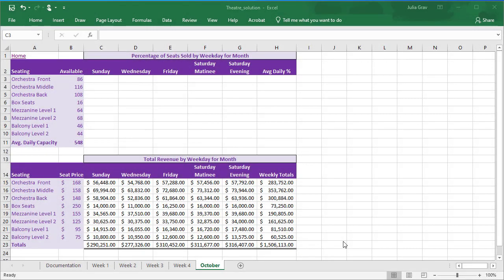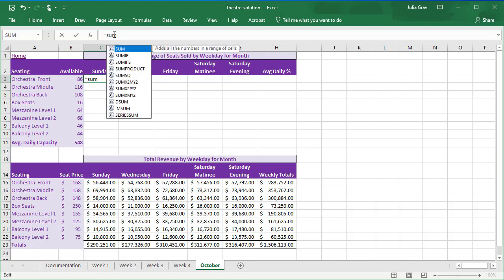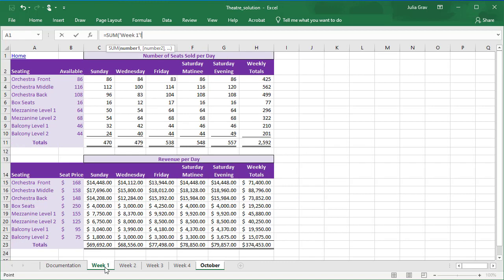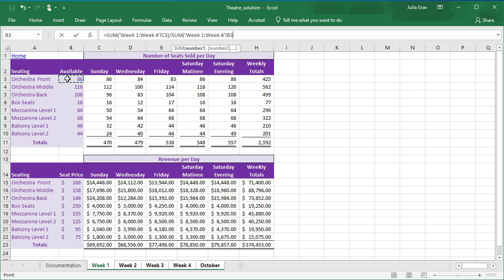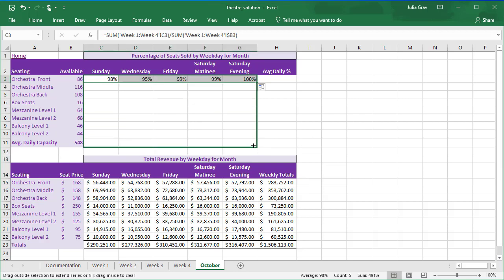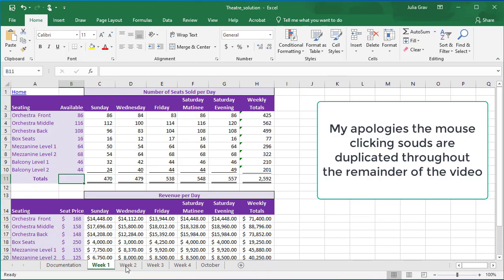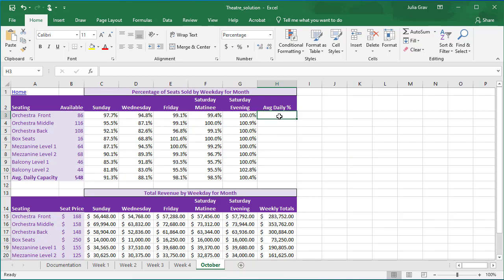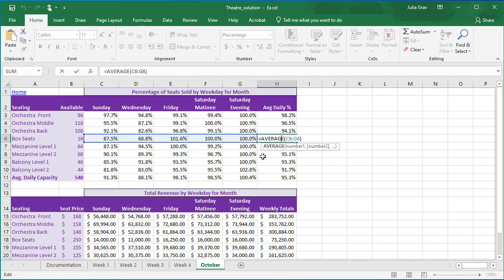Excel - 3D Formulas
This video shows you how to build a 3D formula which uses data from different worksheets. It also shows you how group sheets to add data across all sheets.